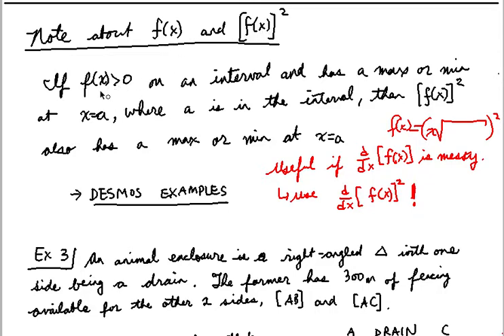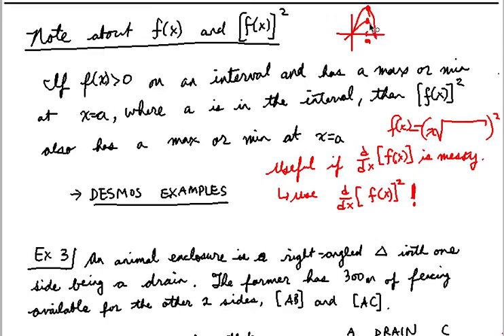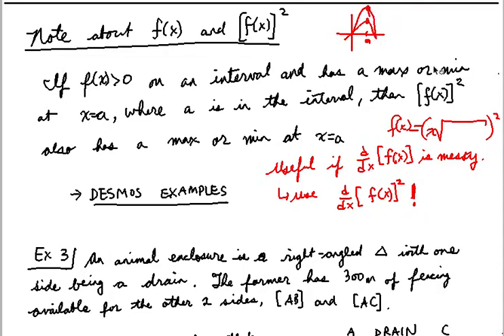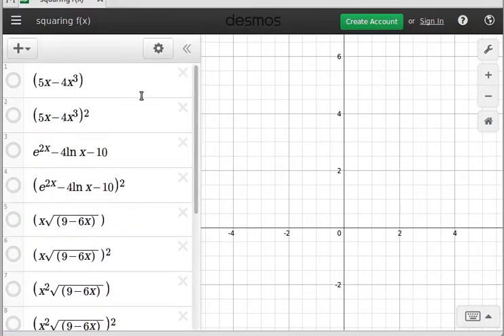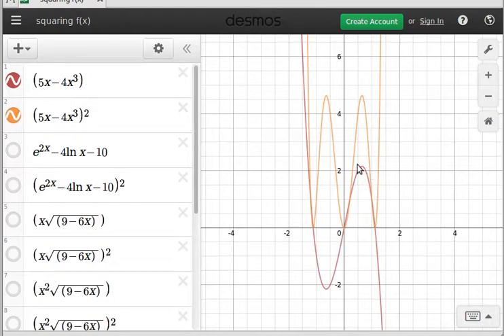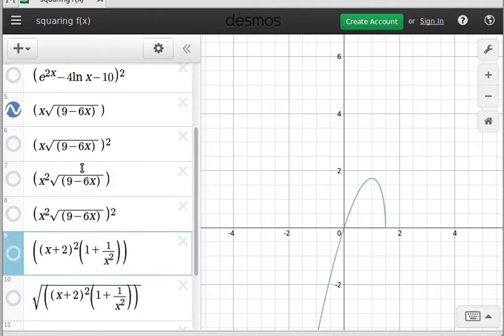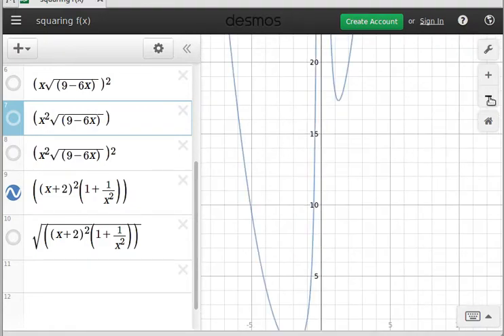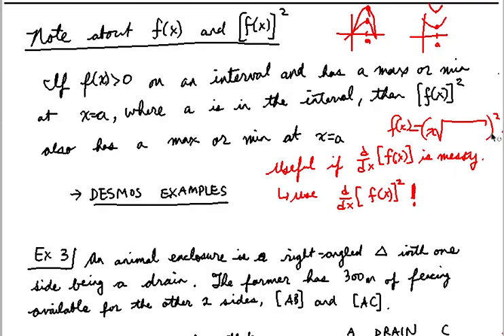HL1 20C Optimization Pt 2